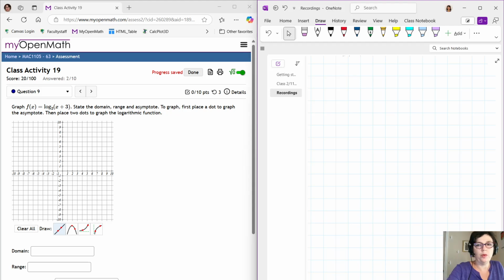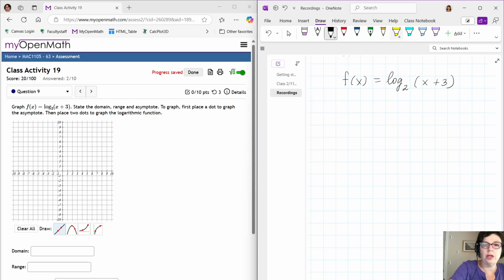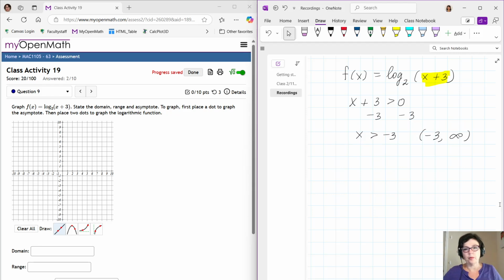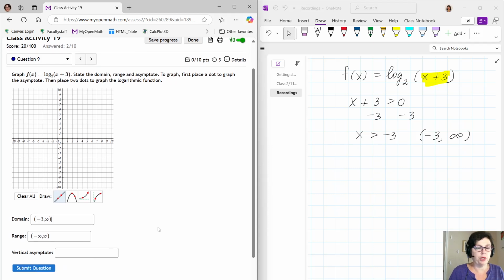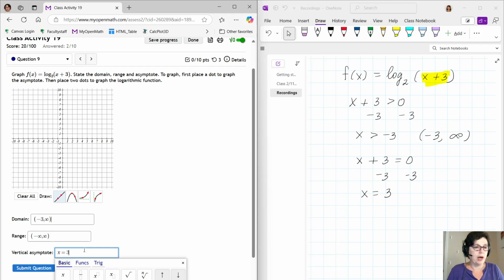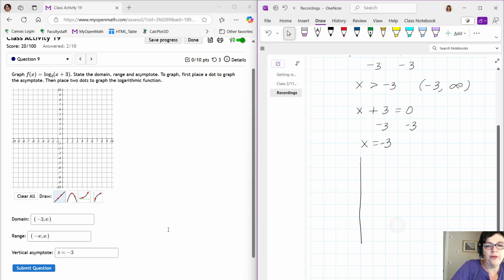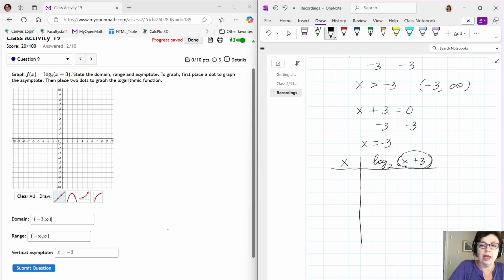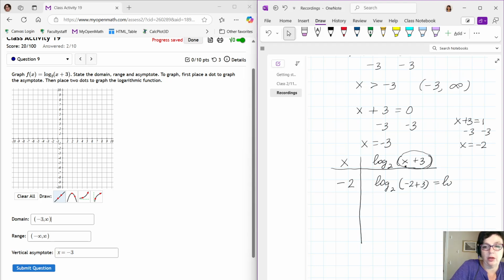How to Graph Logarithmic Functions with Asymptotes Different from Y-Axis